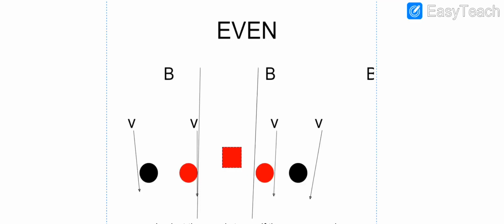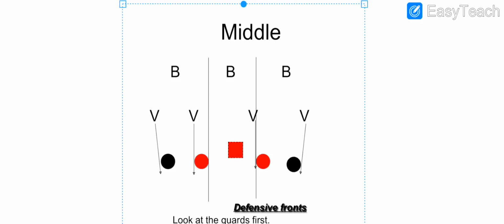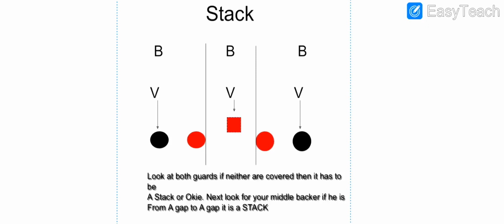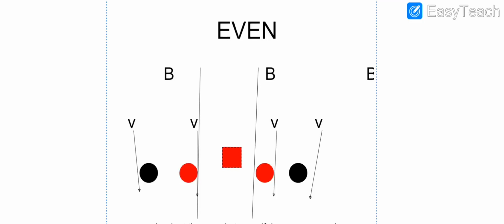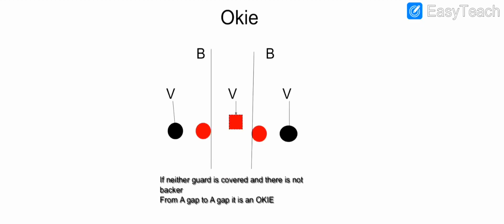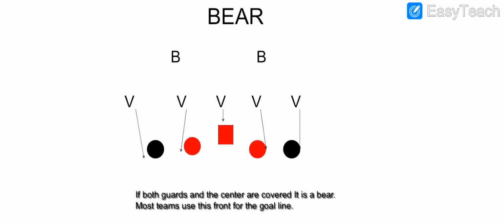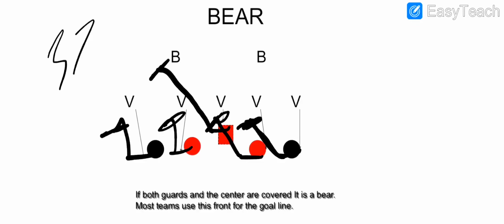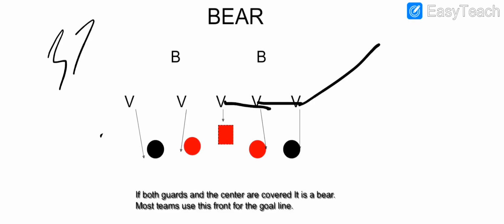How to Identify Defensive Fronts - American Football Offensive line development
Offensive Linemen must be able to identify Defensive fronts and use a common language when doing so. We break down some of our basic terminology for identifying each front that an offensive lineman may see in the game of football.